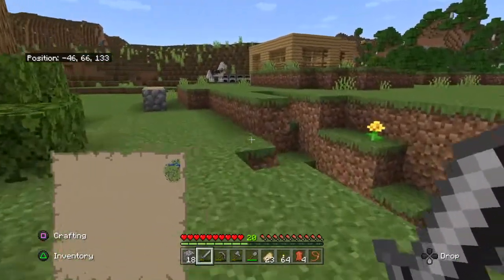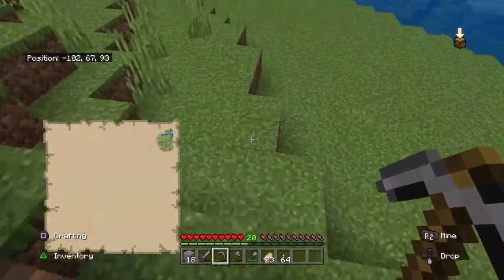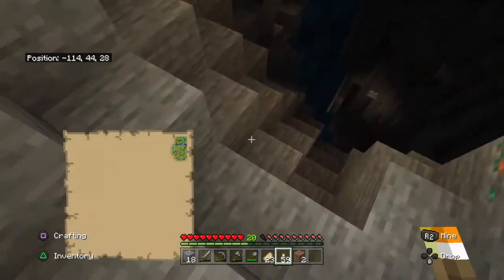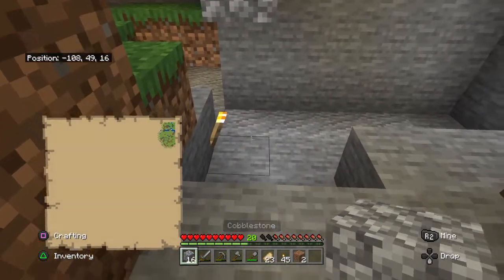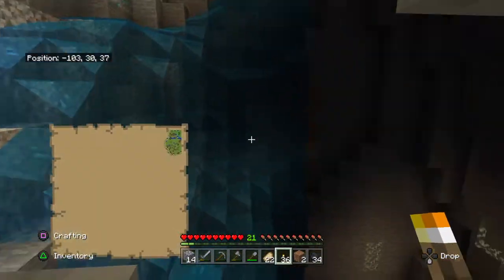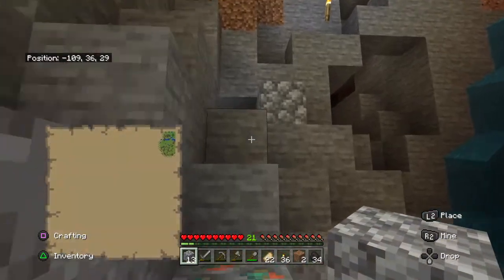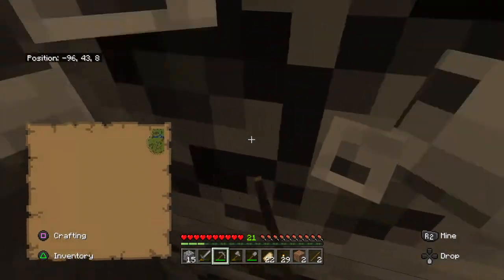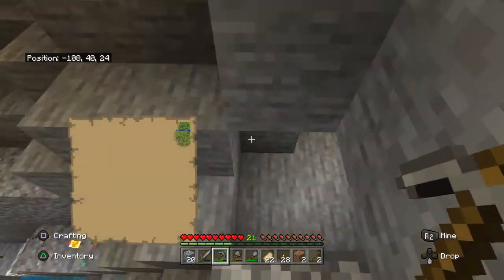Minecraft Lets play #3 First caving trip